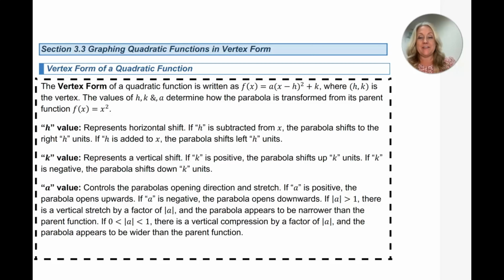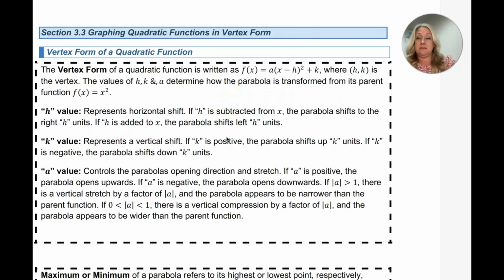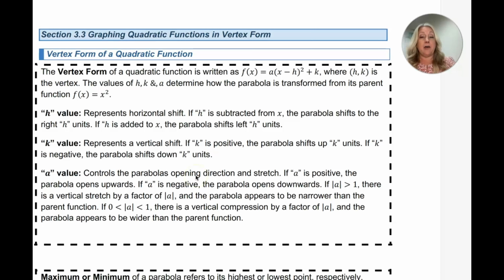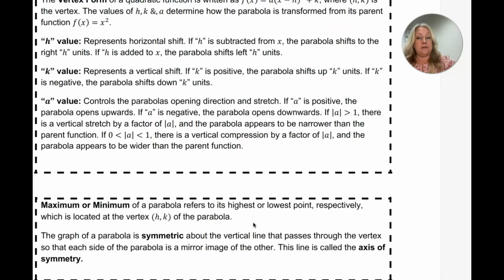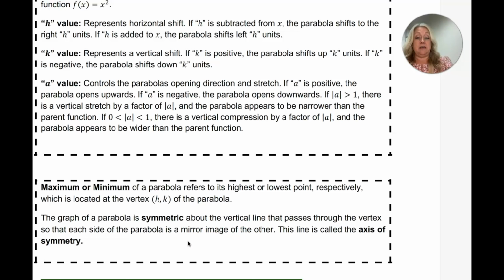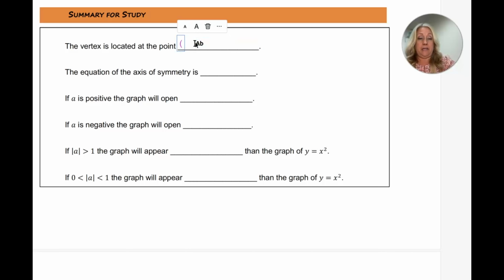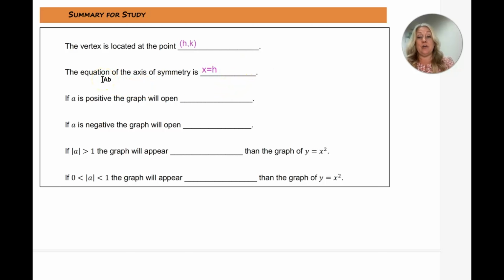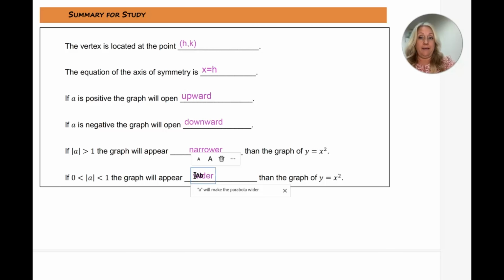Section 3.3 - Graphing Quadratic Functions in Vertex Form - Part 4/5